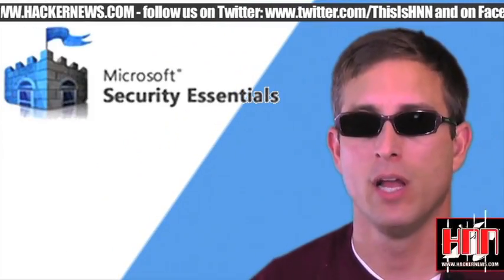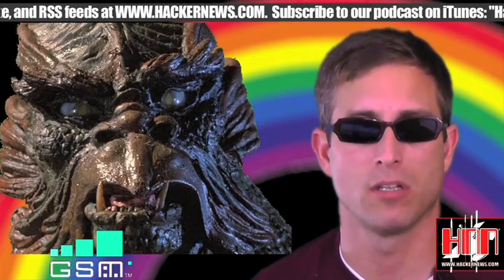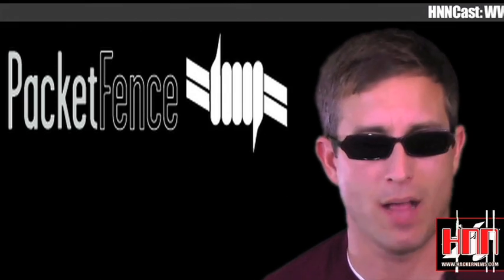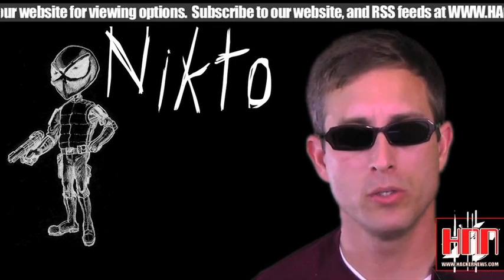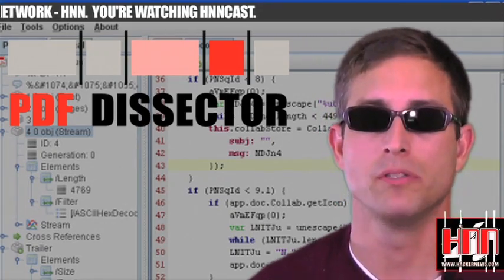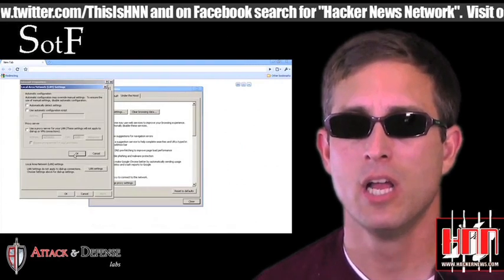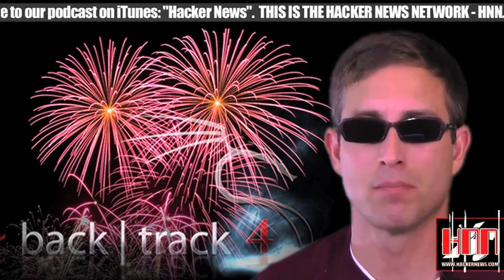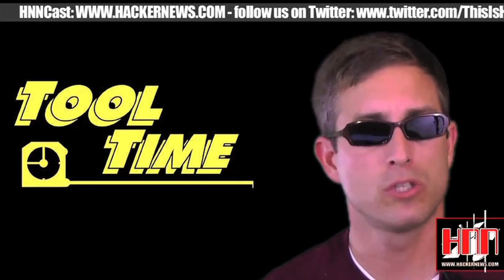HNNCast.ToolTime.2010.07.23.ATV.m4v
Microsoft Security Essentials

PDF Dissector